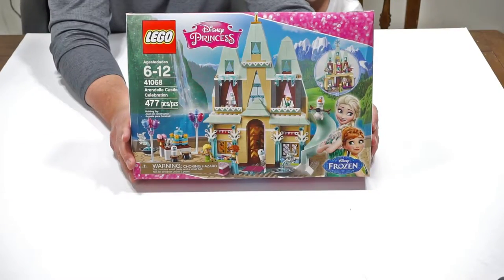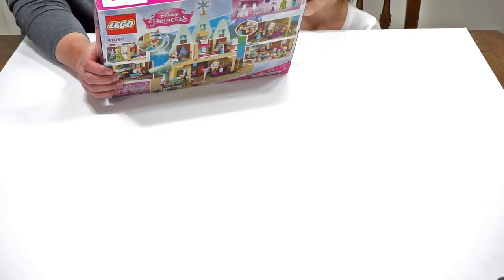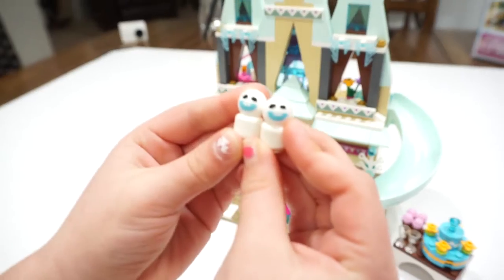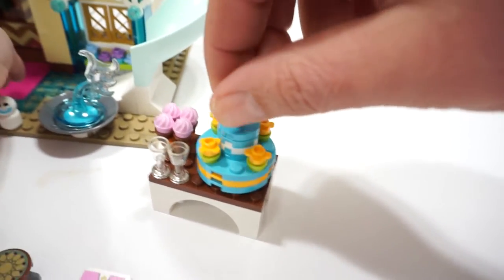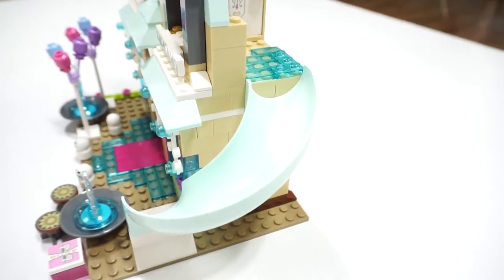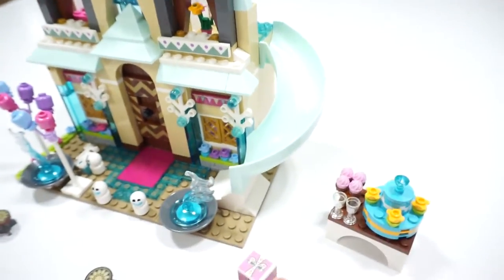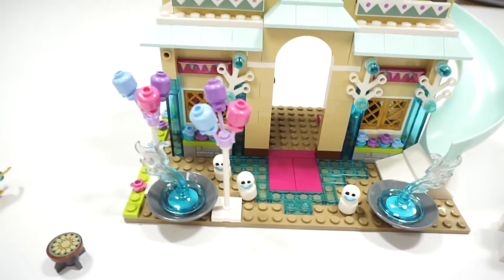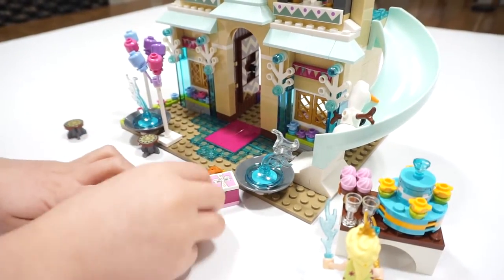Lego Frozen Castle of Arendelle Celebration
We opened and built our LEGO set 41068 - Frozen Castle of Arendelle Celebration.  This is an awesome Frozen set, but lots and lots of little pieces!
It comes with Elsa and Anna and 3 baby snowmen and of course Olaf!

At the end, we get a 5 year-old perspective and get in some good playtime!  We highly recommend this set.  There are lots of fun rooms to play in.